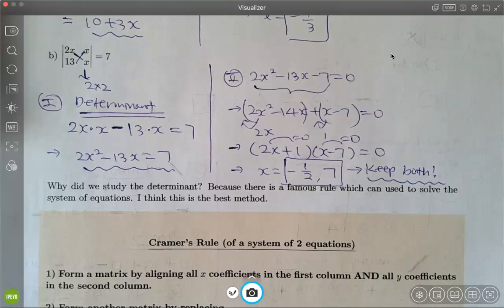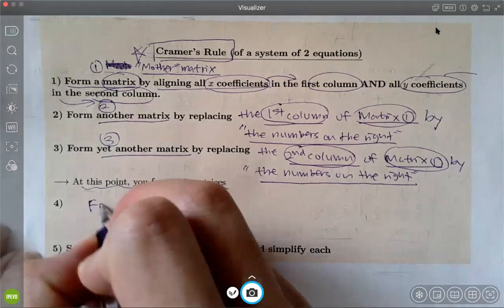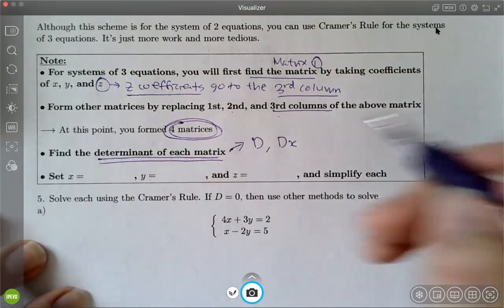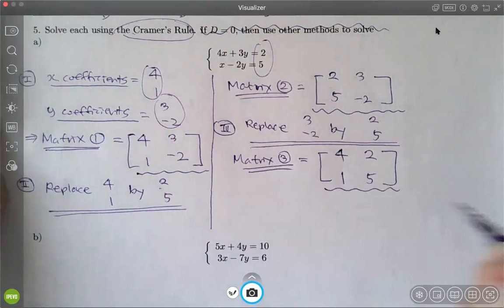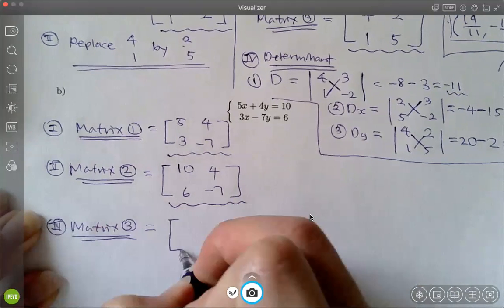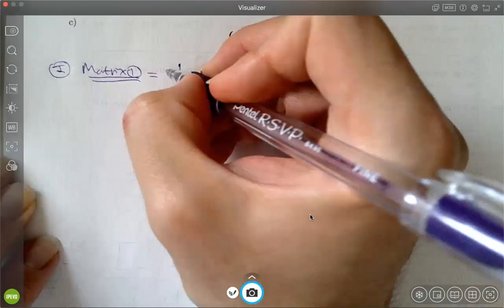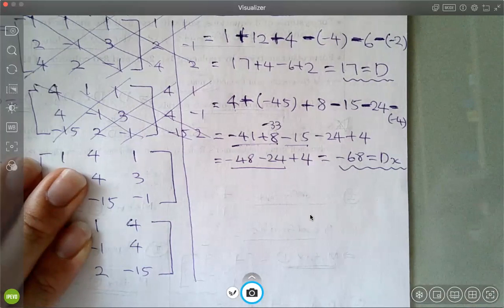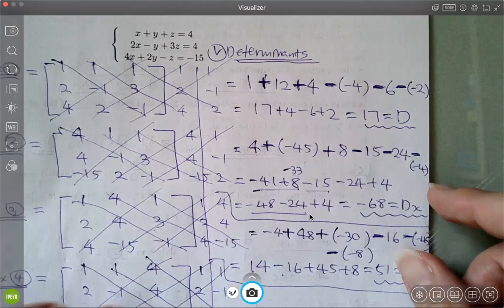College Algebra (Sec. 5.3 finish)